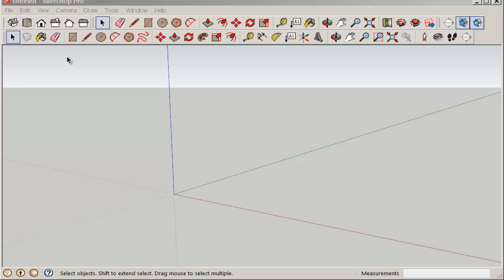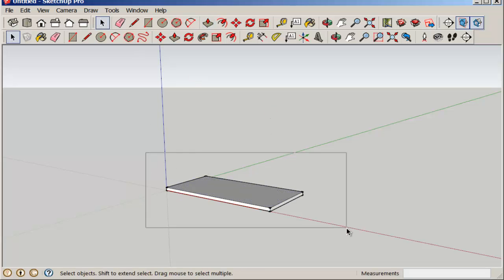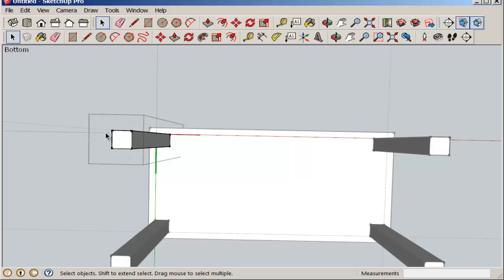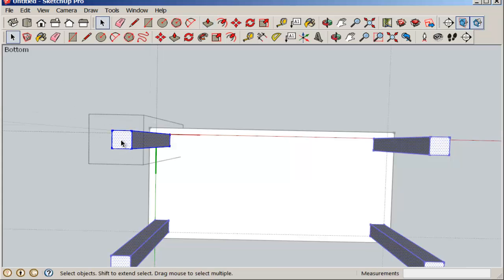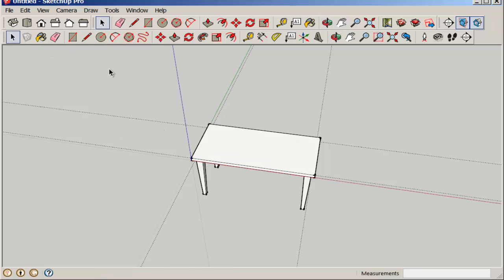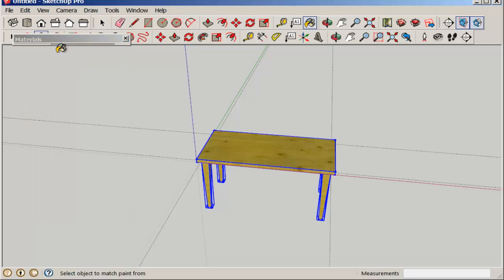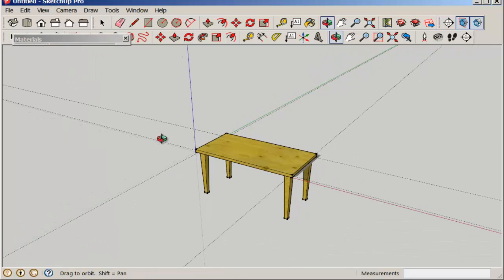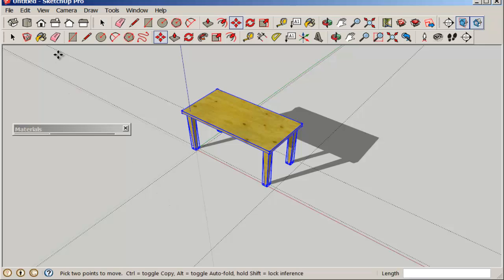SketchUp: Model a Tapered-Leg Table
Model a table with the Rectangle, Scale and Paint tools, make a group, make and edit a component.